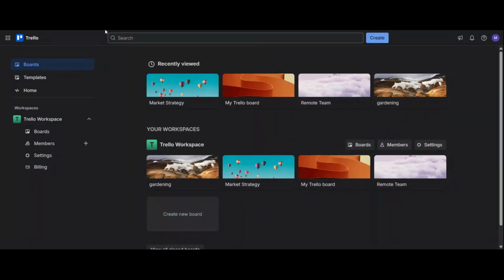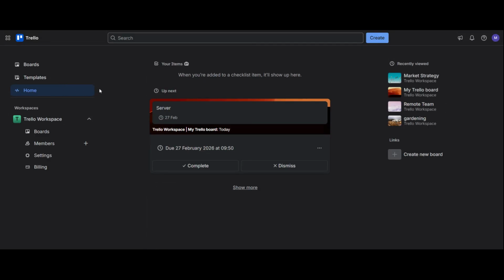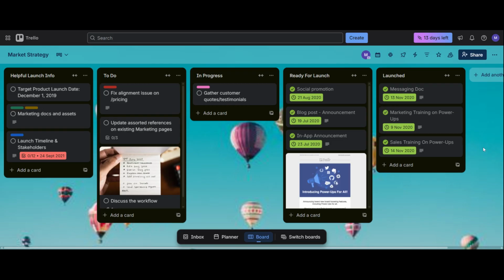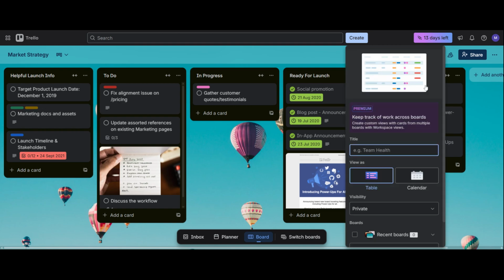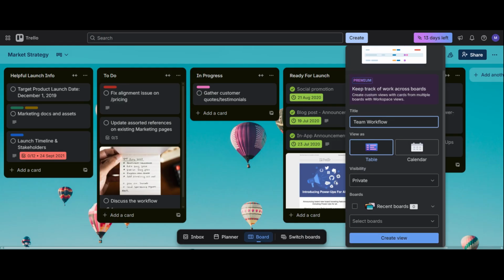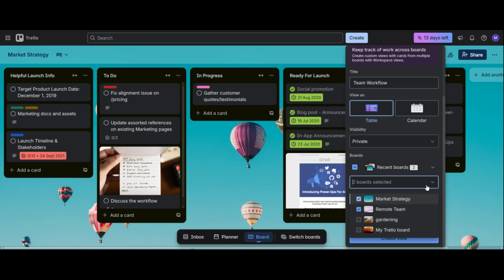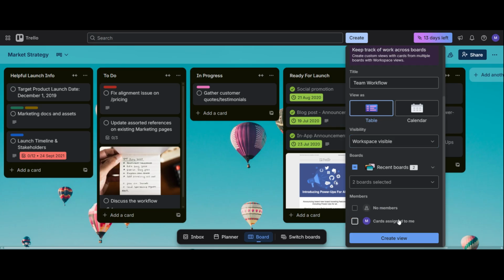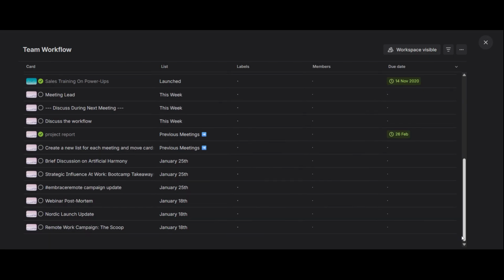How To Create Workspace On Trello (2026 Easy Guide)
Learn how to create a workspace on Trello step by step and organize multiple boards in one place. This easy guide shows how to add boards and members to manage projects efficiently.

Timestamps:
0:00 Introduction
0:30 Go to Trello Board (Kanban View)
1:11 Click Create & Select Workspace View
1:52 Add Workspace Title & Select Boards
2:33 Add Members To Workspace
3:00 Create Workspace & Final Tips